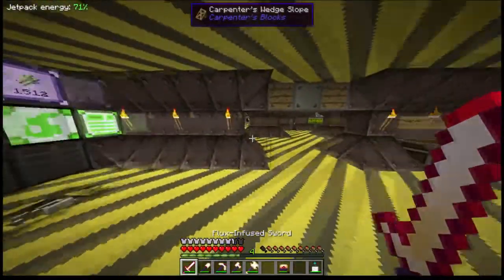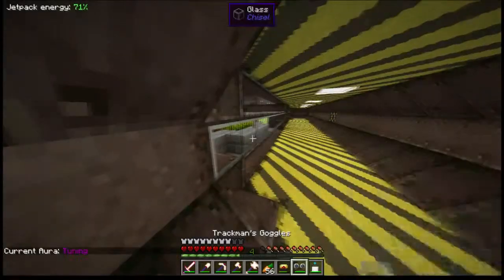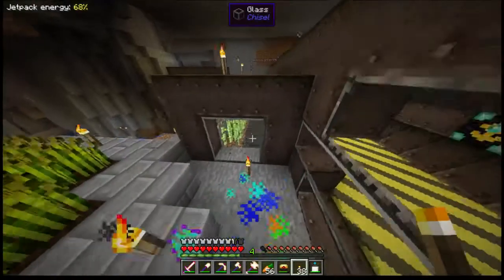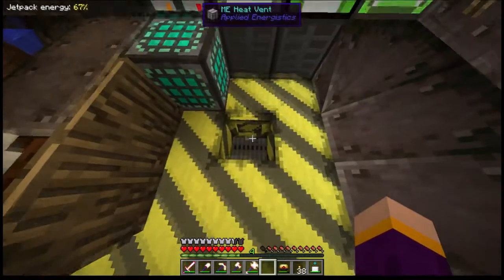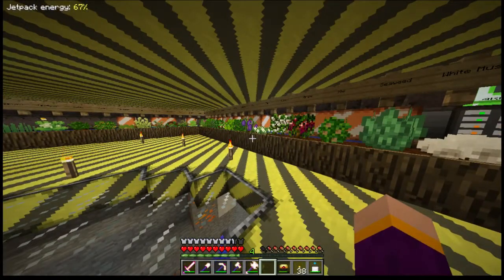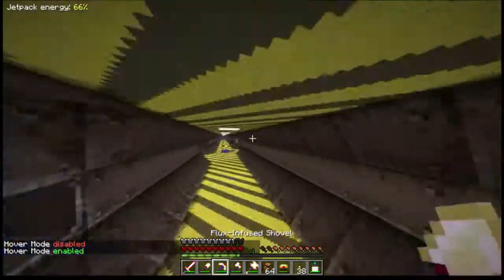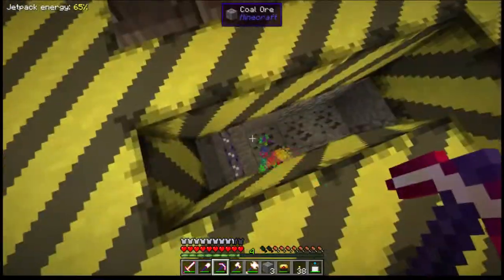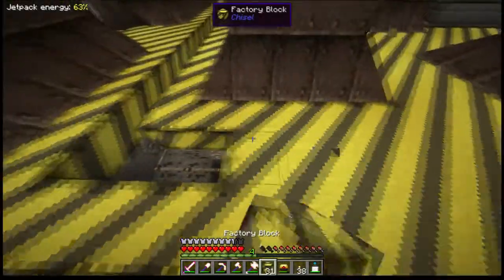TechNet - Modded Minecraft - Ep4 - I Hear Ben Likes Cheese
I should prank more often.

Here is a list of the mods that we